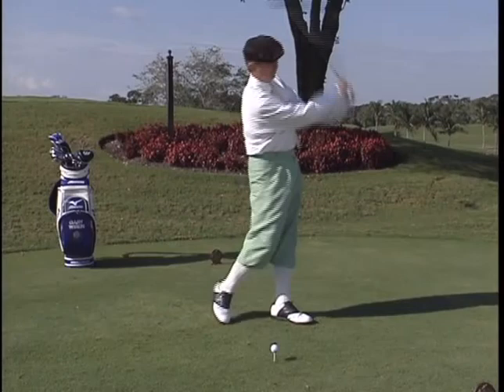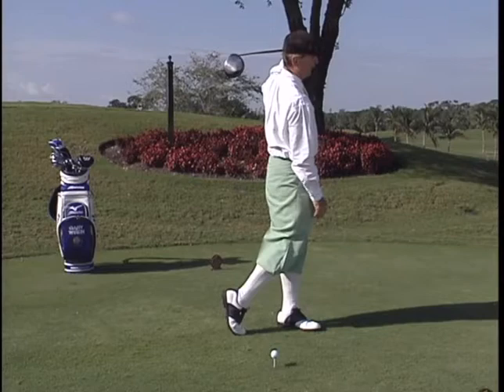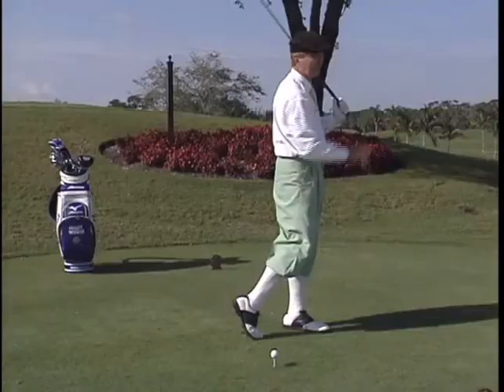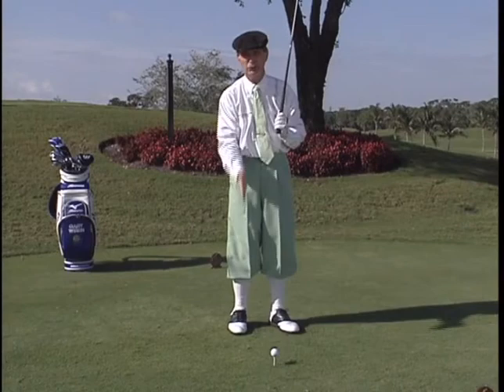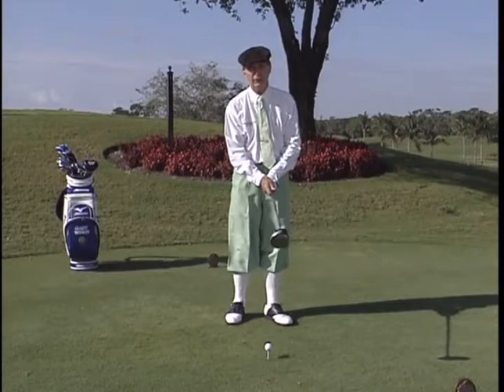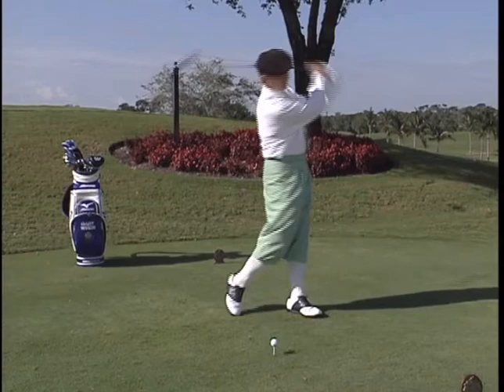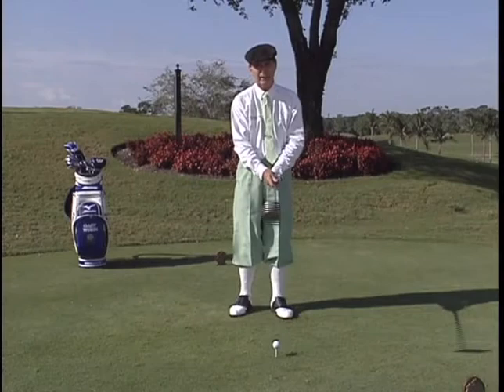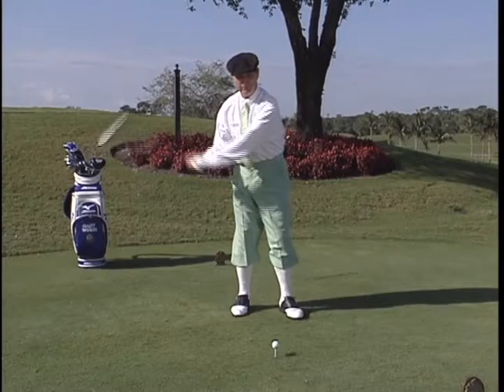Great Golf Drills - How to Swing Smoother Instantly - Dr. Gary Wiren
SportVideos.com and Dr. Gary Wiren present this video clip to help golfers improve their swings. To purchase this DVD or download the complete 56 minute video